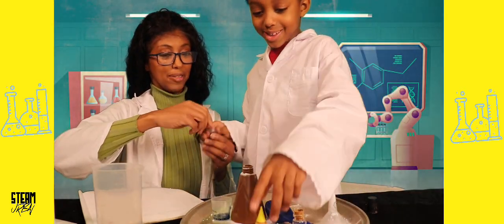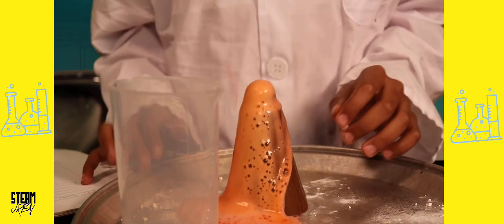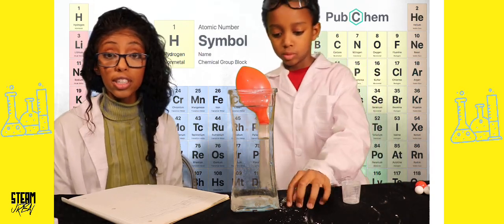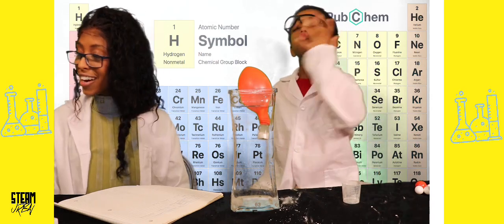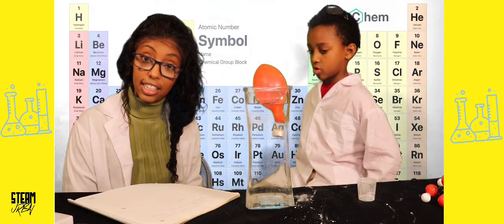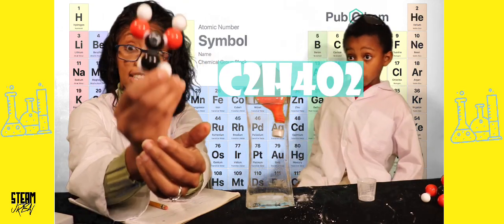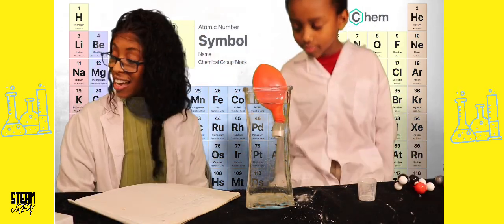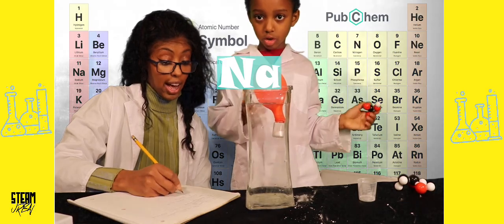EZ SCIENCE SATURDAYS: Episode 1!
HEY STEAMers! Welcome to Episode 1 of EZ Science Saturday’s! We are so excited for this new show! We have paired up with this awesome mom-and-son duo to provide entertainment and enlightenment through science experiments and creative exploration!

Click the link below to access the instructions and materials so that you can follow along and do the activity at your own pace!